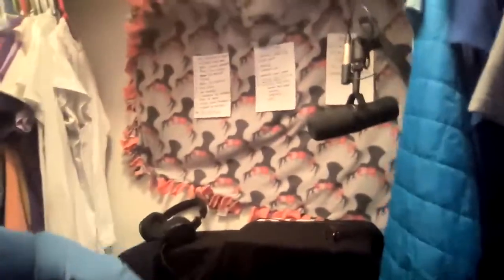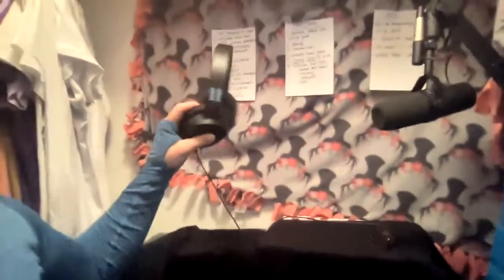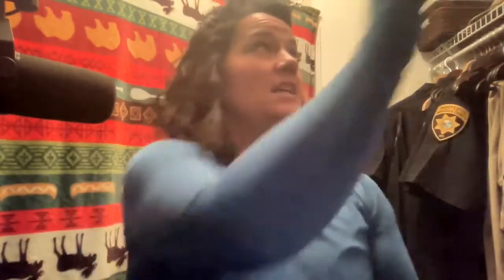A tour of my audiobook recording studio. I mean . . . my closet. :)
Yes, today I am taking you on a tour of . . . my closet.

To those of you that have expressed curiosity about my new audiobook recording process—here is what it looks like behind the scenes :)

I record in my closet because it allows me to shut the world away. We live in the mountains so we don't really have outside noise (and some of it I could edit out anyway) and I tend to only do audiobook stuff when my kids are gone.

Honestly, I love and look forward to my closet time! I also have a very patient husband, ha ha!